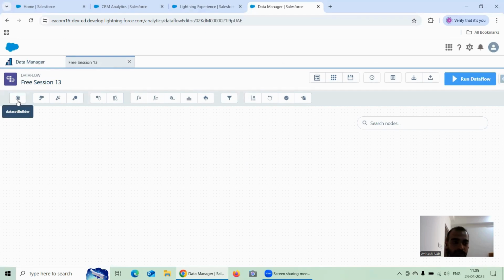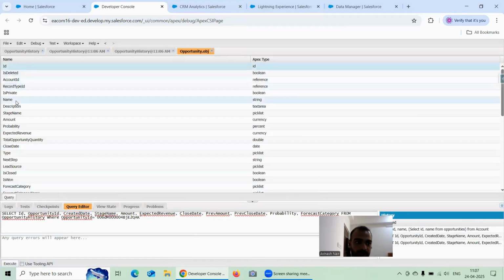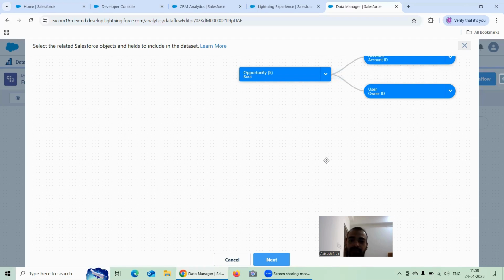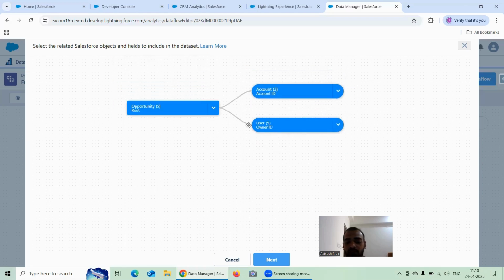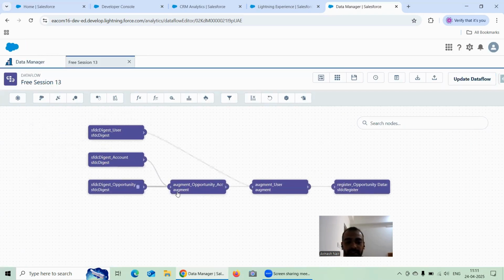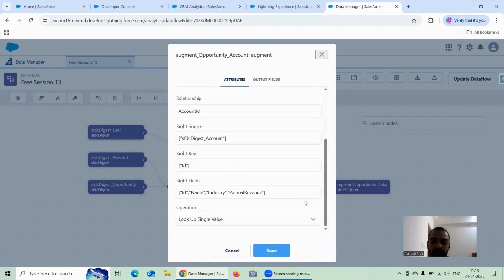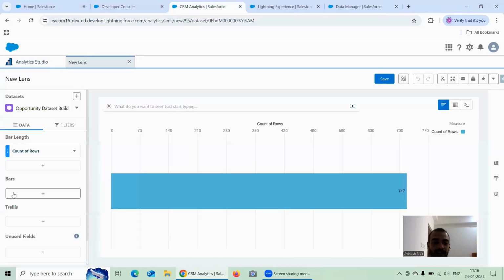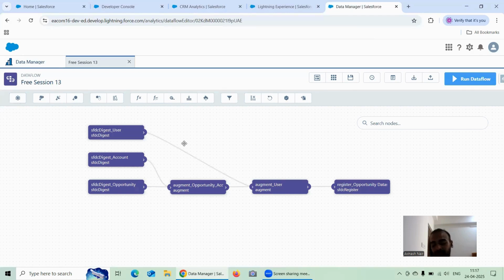Introduction to 𝙙𝙖𝙩𝙖𝙨𝙚𝙩𝘽𝙪𝙞𝙡𝙙𝙚𝙧 in 𝑫𝒂𝒕𝒂𝒇𝒍𝒐𝒘.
In this video, we will understand how to leverage the 𝙙𝙖𝙩𝙖𝙨𝙚𝙩𝘽𝙪𝙞𝙡𝙙𝙚𝙧 Node to setup the root object (along with its fields) and its requisite related objects (along with its fields) automatically, without manually creating the 𝘴𝘧𝘥𝘤𝘋𝘪𝘨𝘦𝘴𝘵, 𝘈𝘶𝘨𝘮𝘦𝘯𝘵 𝘢𝘯𝘥 𝘴𝘧𝘥𝘤𝘙𝘦𝘨𝘪𝘴𝘵𝘦𝘳 Node.